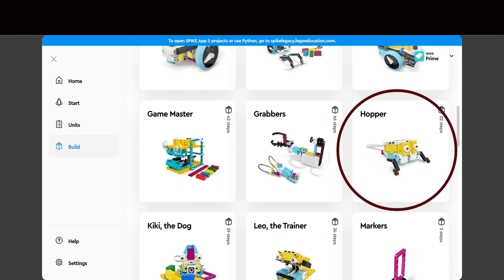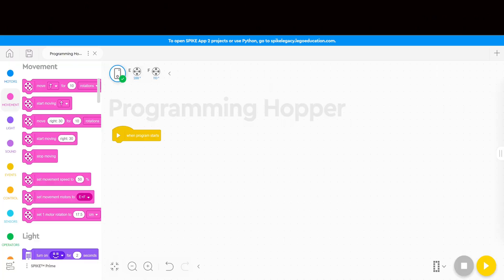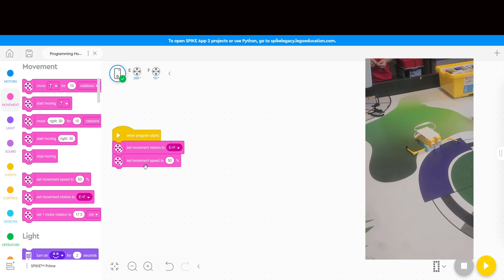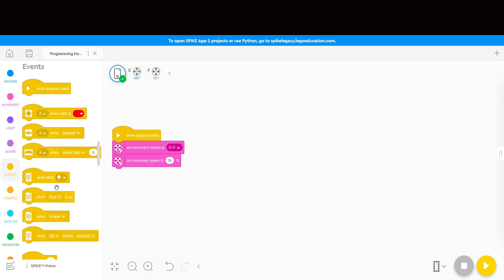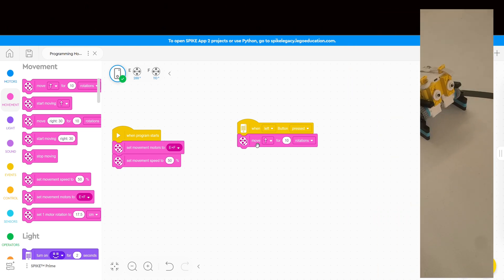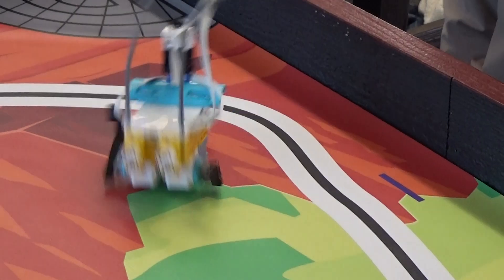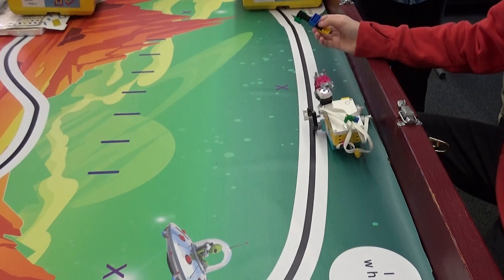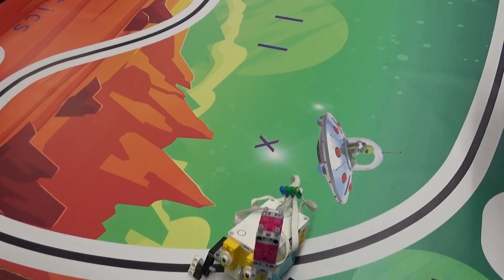Teaching LEGO Robotics Lesson 2: The Hopper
The second lesson I have been using in my LEGO Robotics classes is The Hopper right out of the Spike Prime kit. I do add a minor change with the way he gets programmed, but aside from that, the lesson is exactly the same as the one from LEGO Education